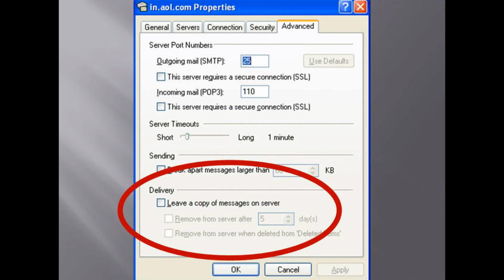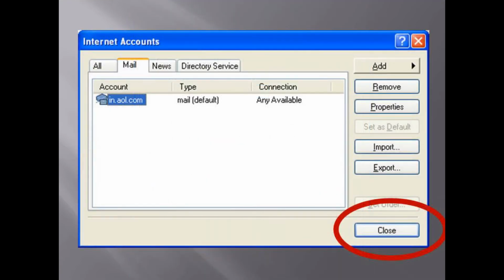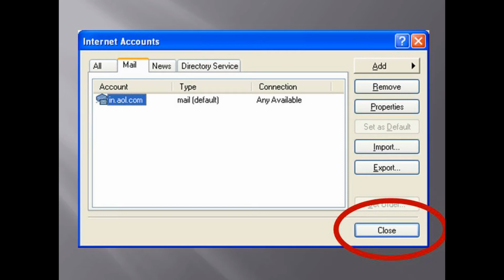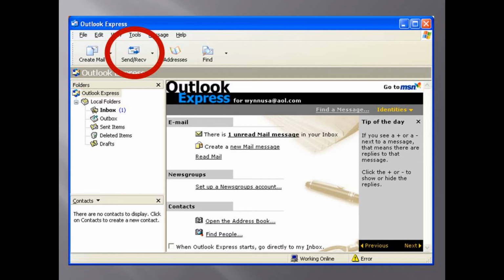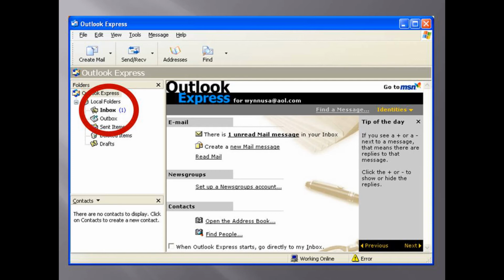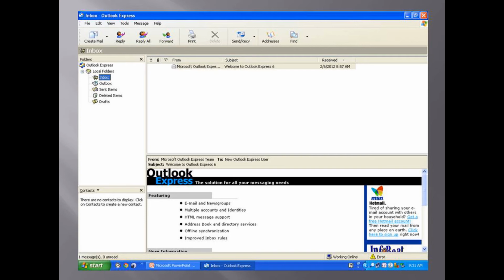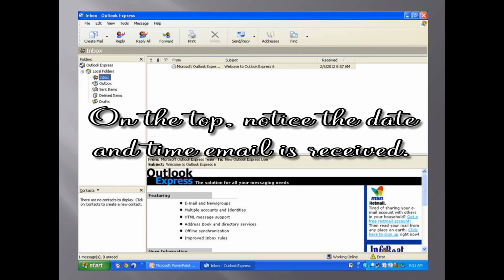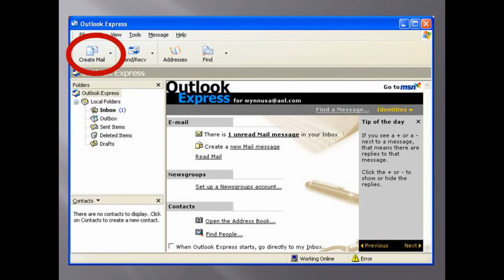Windows XP Unit 12n Part 2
This a continuation to add an email account to Outlook Express. Although this is a one time event, it will be necessary to update this information when making changes or adding accounts. This will also introduce you to the creation of new email to send to someone.